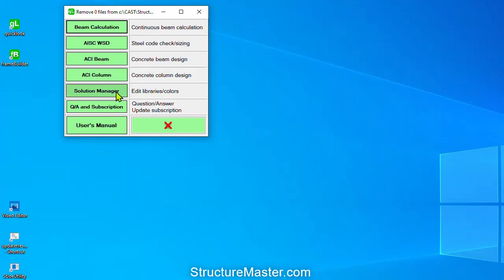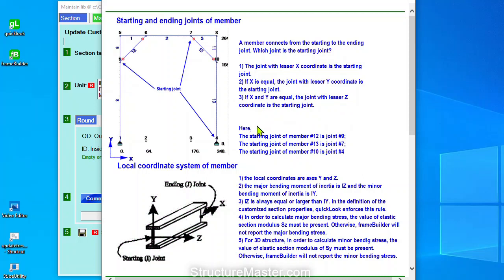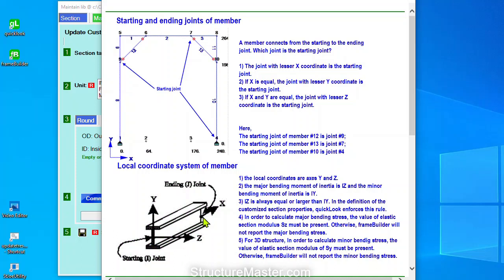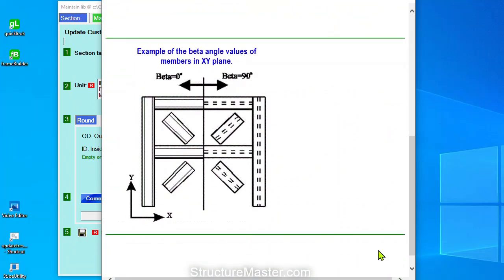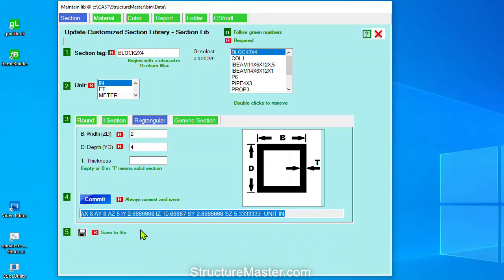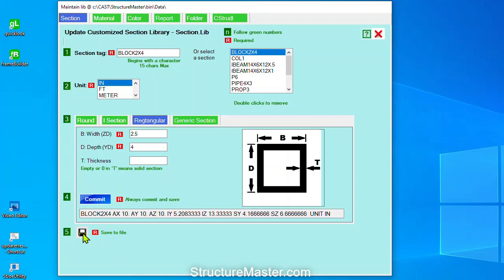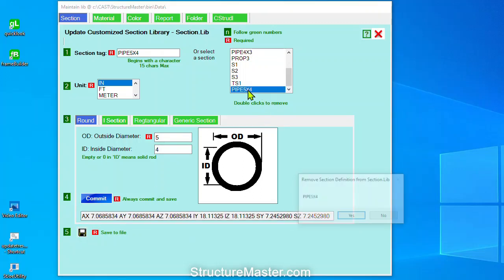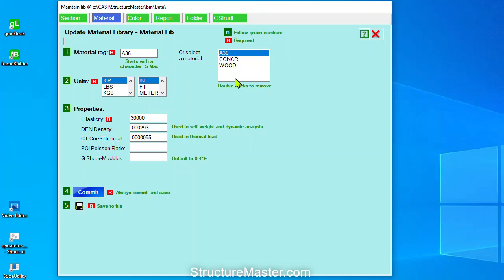Manage customized section and material libraries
Training video to learn how to manage customized section and material libraries of continuous beam and frame builder of StructureMaster.com